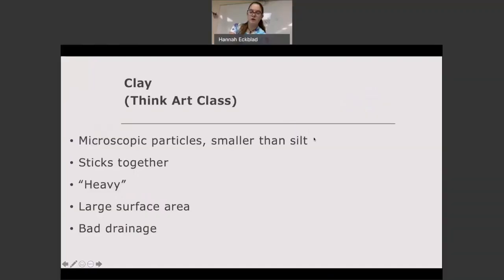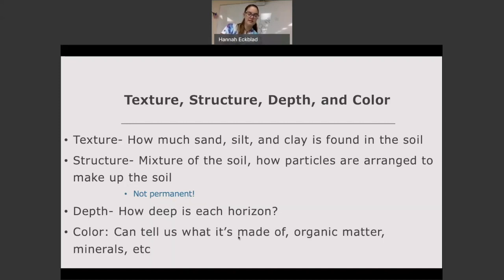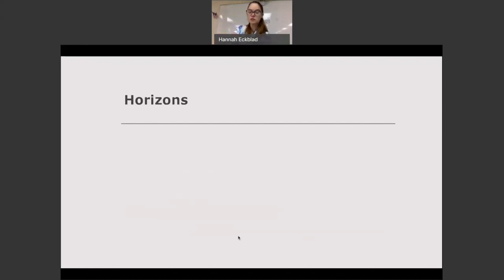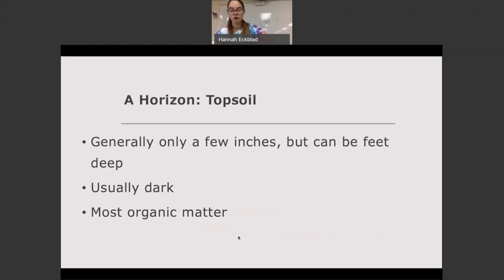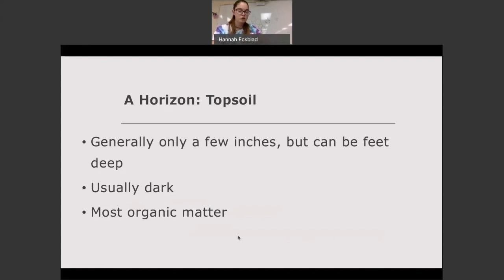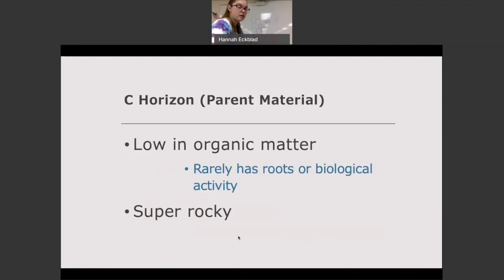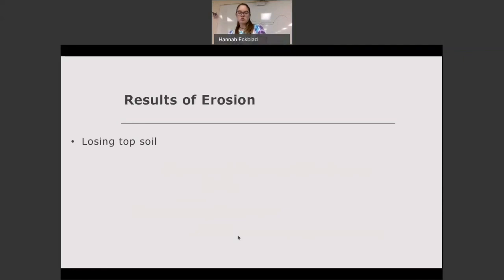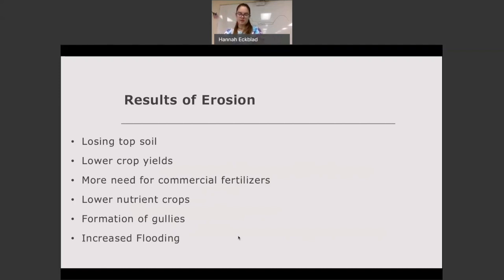Soils: Part 2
Soil: Horizons and Erosion